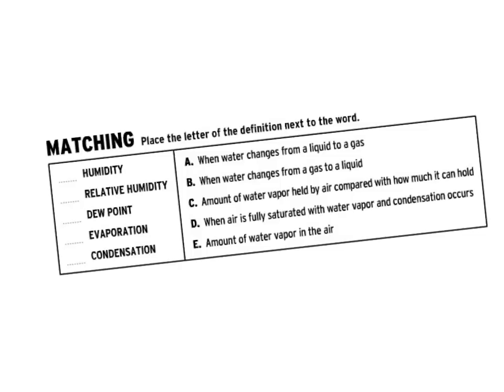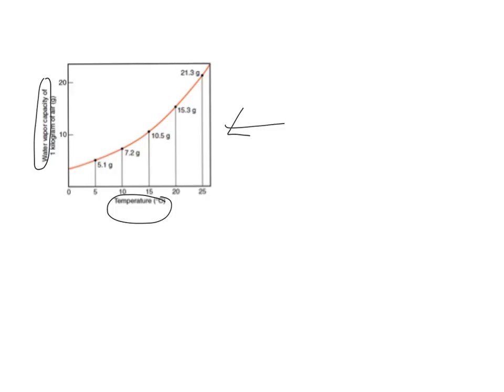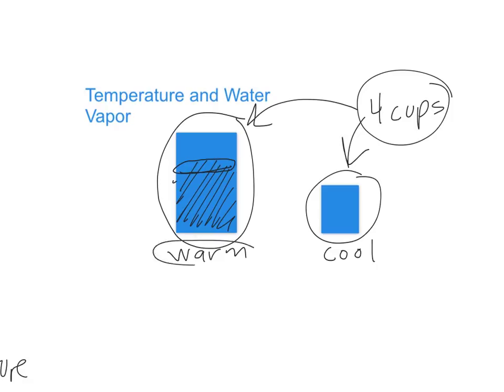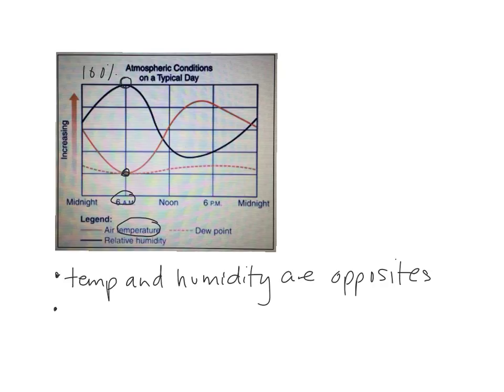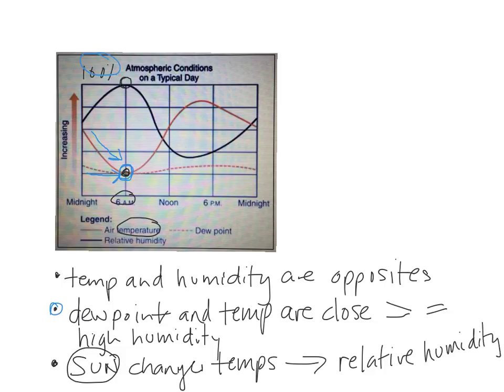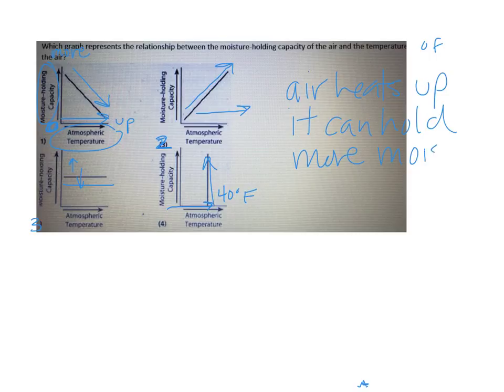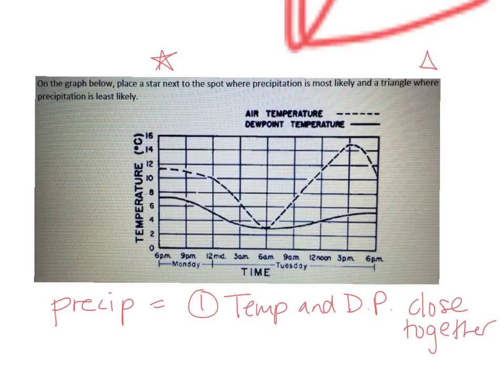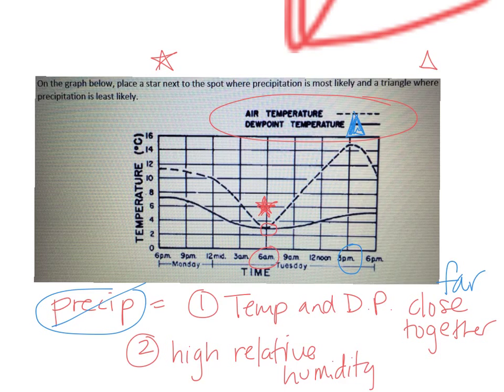weather review quiz 1